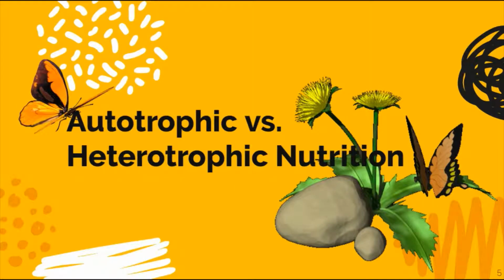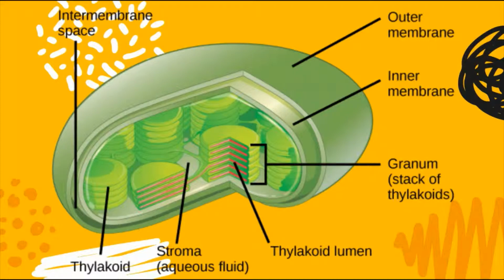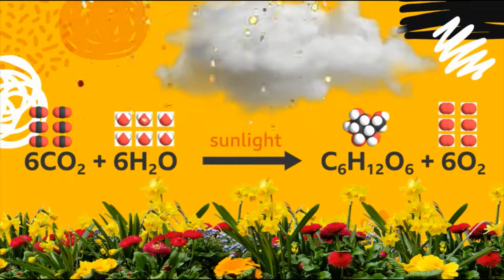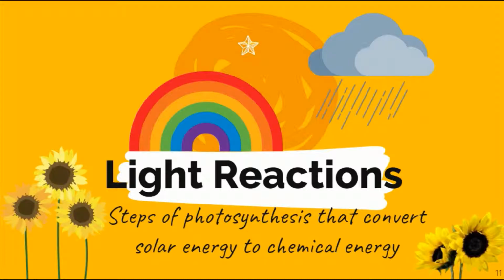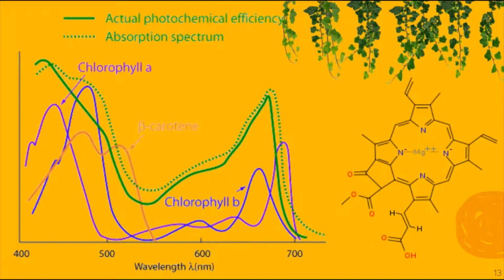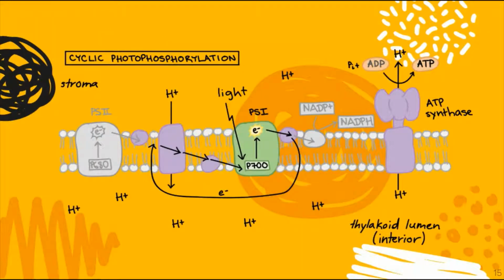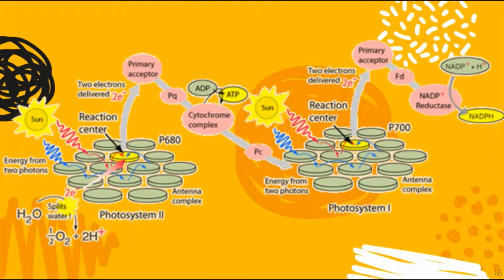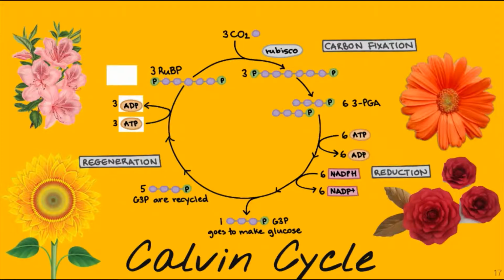AP Biology - Photosynthesis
Brooke Chow
Ms. Richards (3A)